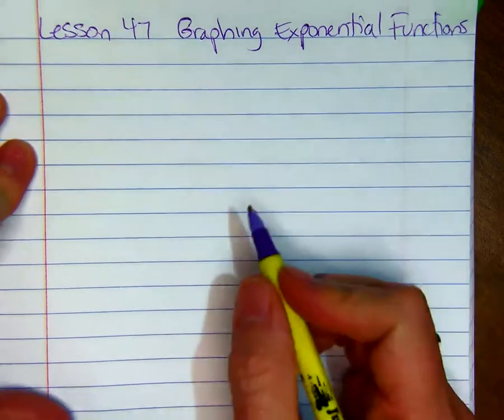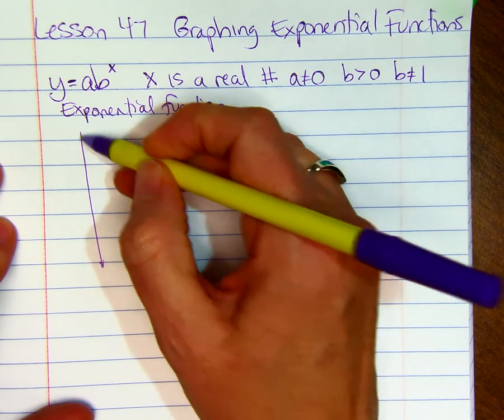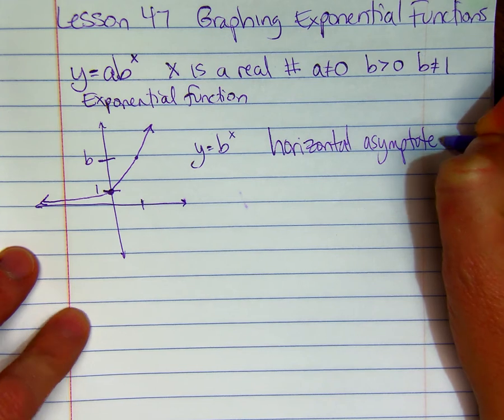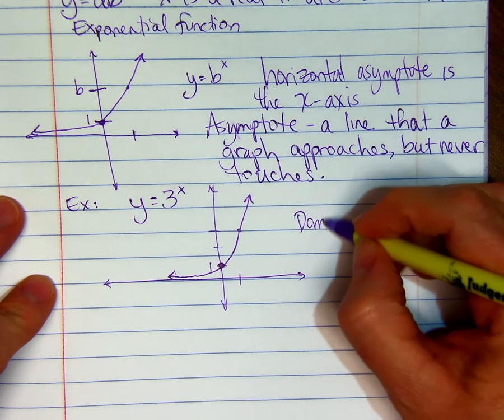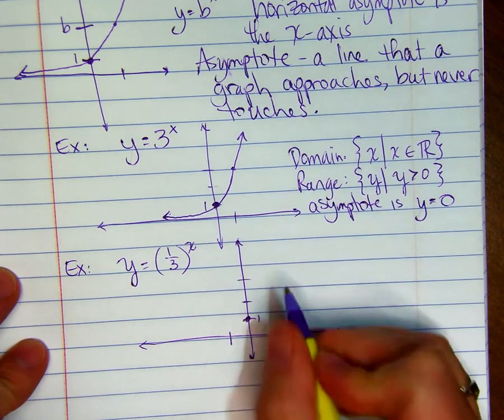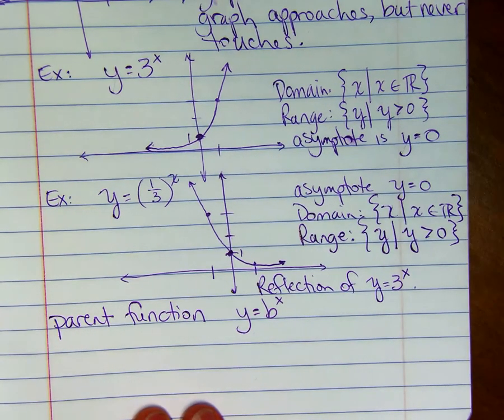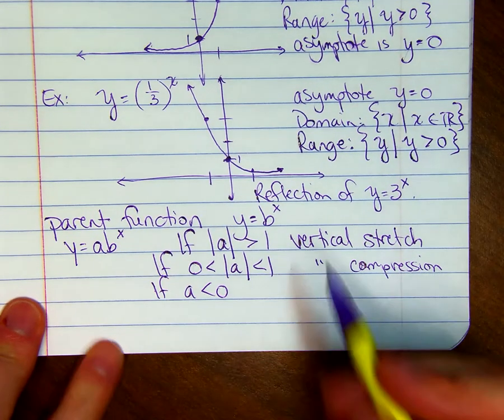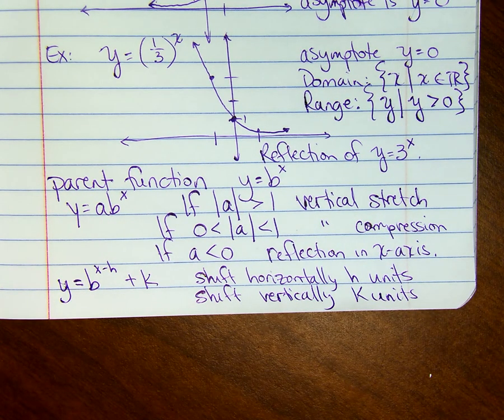Graphing Exponential Functions